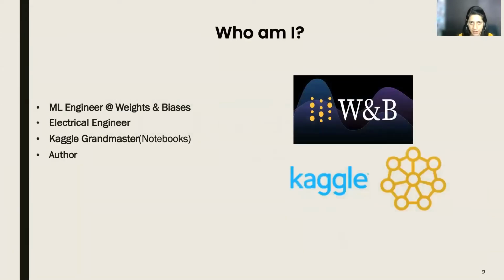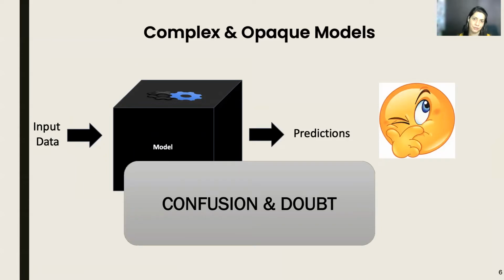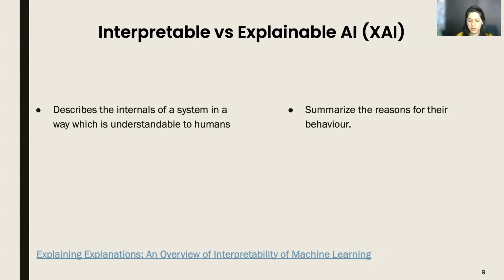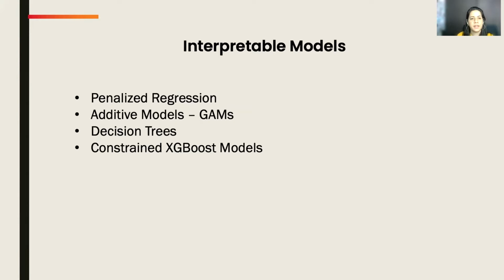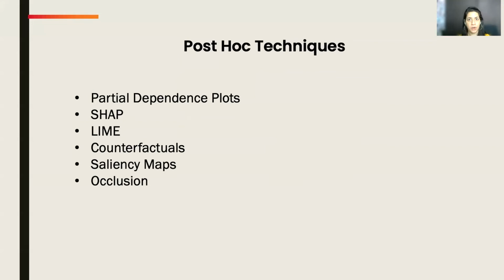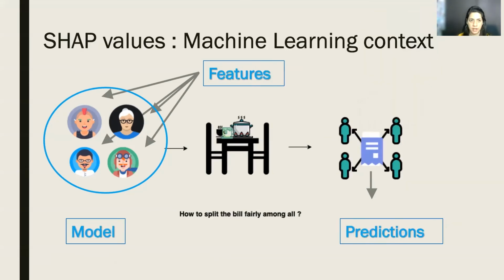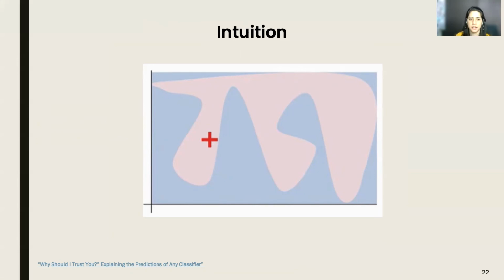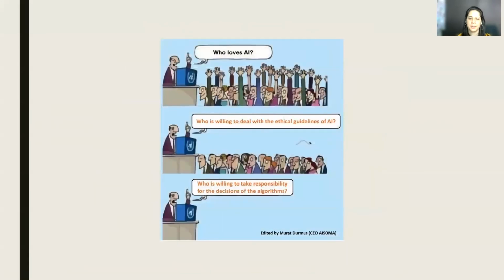Talk / Parul Pandey / An effort towards understanding our model's predictions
Talk: An effort towards understanding our model's predictions          By: Parul Pandey

Machine learning models are making predictions that affect people’s lives, so ensuring that they’re fair and unbiased must be an industry imperative. One way to ensure fairness is to discover a model’s mispredictions and analyze and fix the underlying causes. In this talk, we'll look at ways and try to understand the decisions of these models to ensure responsible machine learning. Additionally, we'll examine the vulnerabilities and shortcomings of these methods and discuss the road ahead. After all, it is not only enough to get accurate predictions but predictions that are fair and not discriminating.

PyCon Iran

عنوان: تلاشی در جهت درک پیش‌بینی‌های مدل              توسط: پارول پاندی

مدل‌های یادگیری ماشین پیش‌بینی‌هایی انجام می‌دهند که بر زندگی افراد تاثیر می‌گذارد، بنابراین اطمینان از منصفانه و بی‌طرفانه بودن آن‌ها باید از ضروریات صنعت باشد. یکی از راه‌های اطمینان از انصاف، کشف پیش‌بینی‌های نادرست یک مدل و تحلیل و رفع علل اساسی است. در این سخنرانی، راه‌هایی را بررسی نموده و سپس سعی می‌کنیم تصمیمات این مدل‌ها را برای اطمینان از یادگیری ماشین مسئولانه درک کنیم. علاوه بر این، آسیب‌پذیری‌ها و کاستی‌های این روش‌ها را بررسی کرده و در مورد مسیر پیش رو بحث خواهیم کرد. از این گذشته، فقط به دست آوردن پیش‌بینی‌های دقیق کافی نیست، بلکه پیش‌بینی‌ها می‌بایست منصفانه و غیر تبعیض‌آمیز باشند.

پایکان ایران:
تارنما: